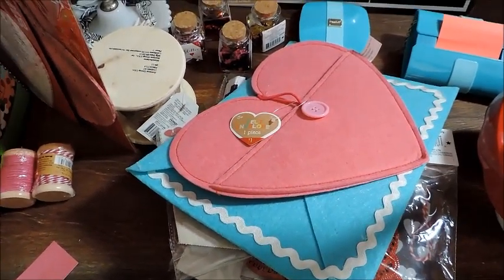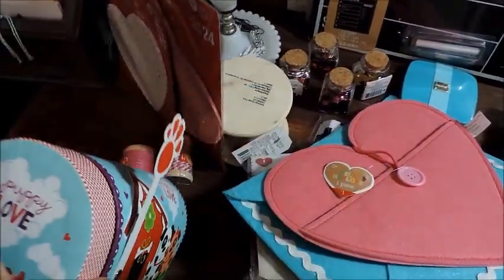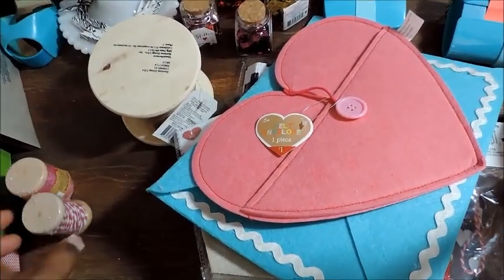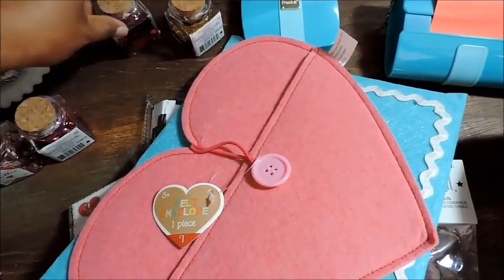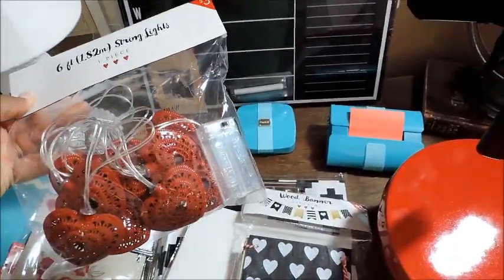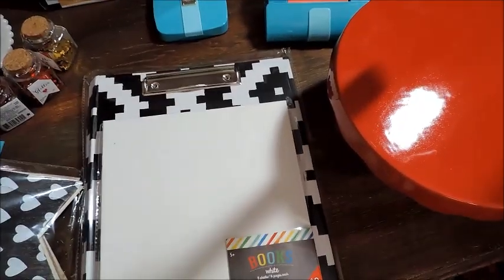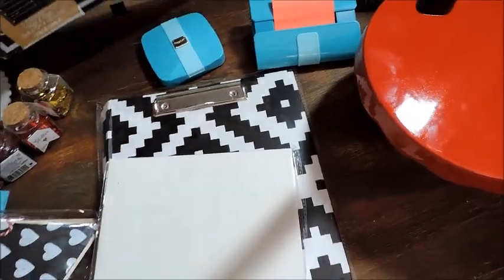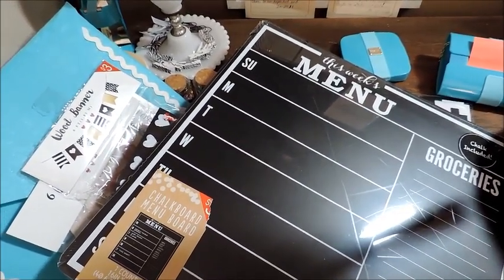Mini Dollar Tree & Target Dollar Spot Valentine Haul